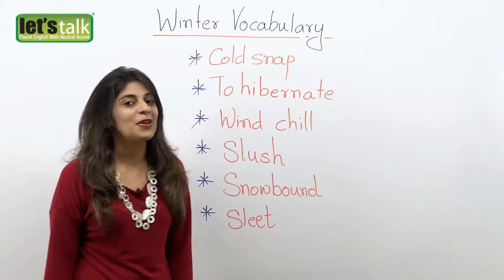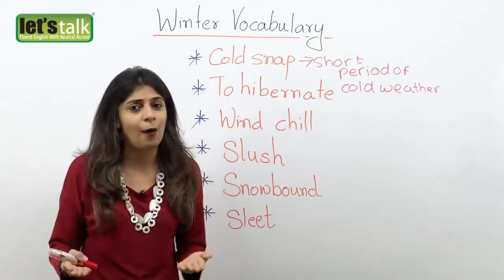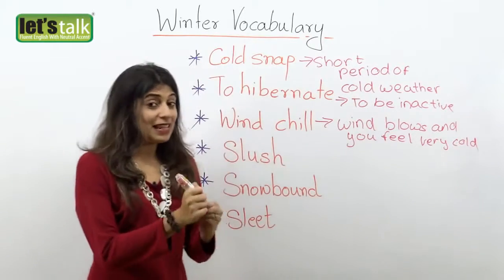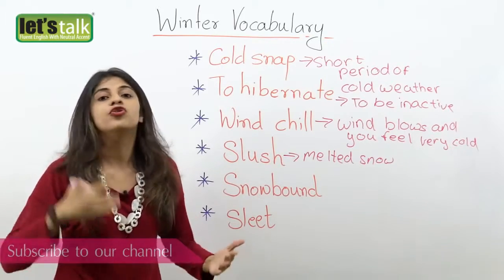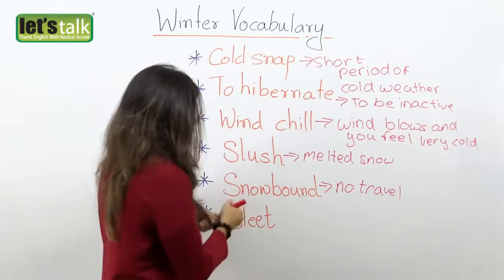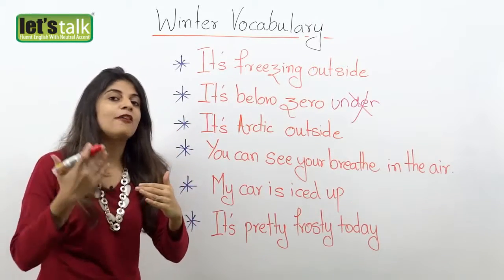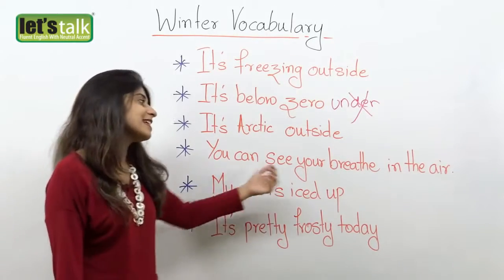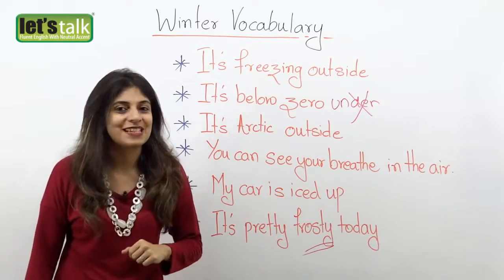Winter Vocabulary Learn English for free English Vocabulary Lesson